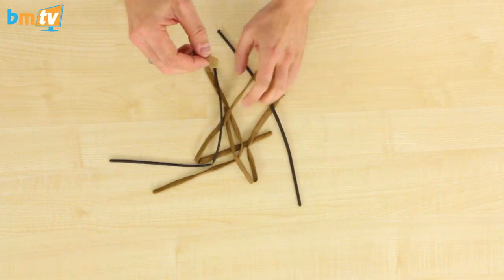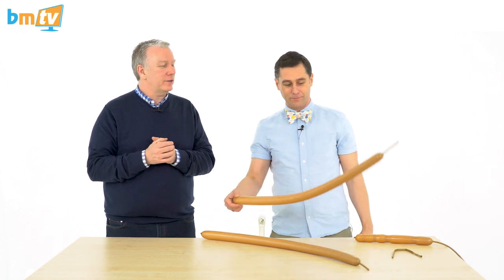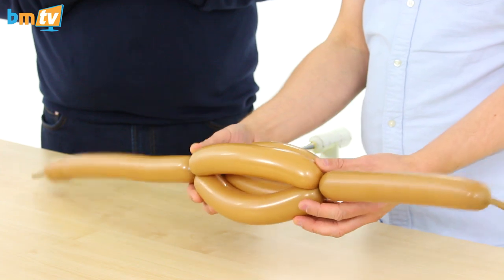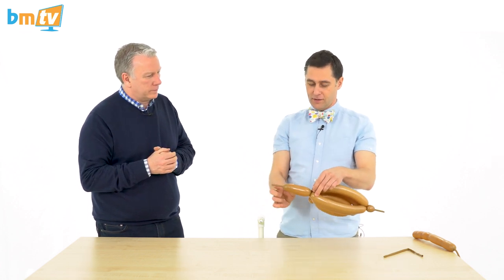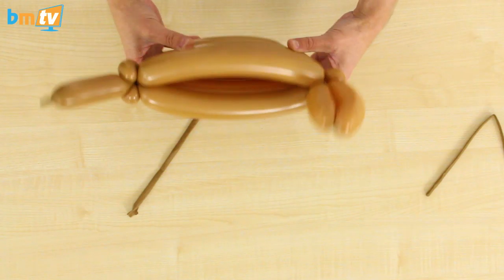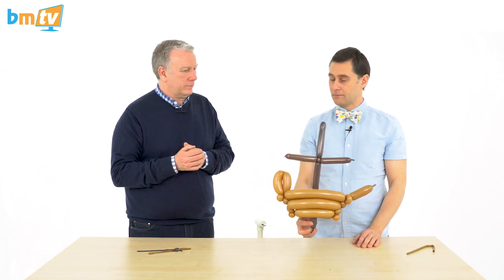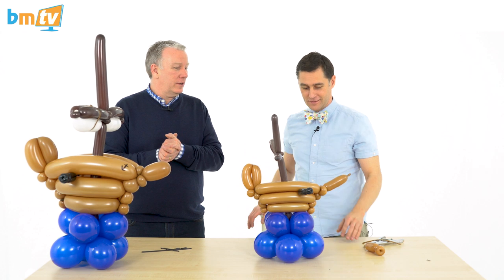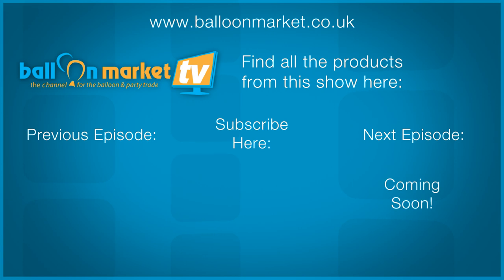Pirate Ship Design with Rob Driscoll! – BMTV 240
This week on BMTV 240, Rob Driscoll is back with a swashbuckling pirate ship design! With just a few techniques, Rob transforms a few balloons into a ship any pirate would be proud of – perfect for retail and décor!